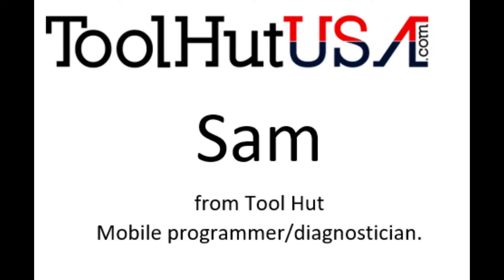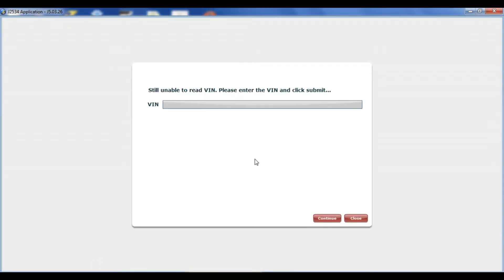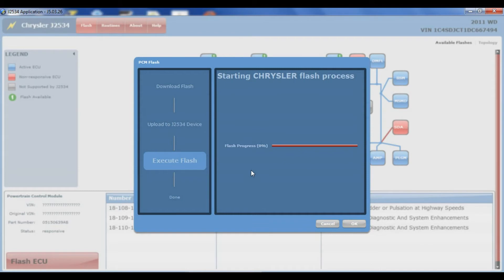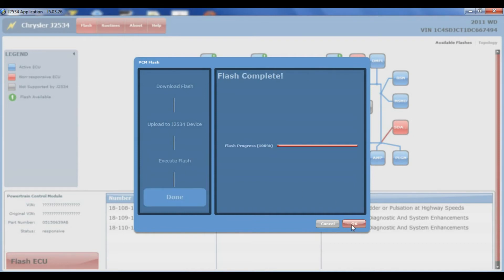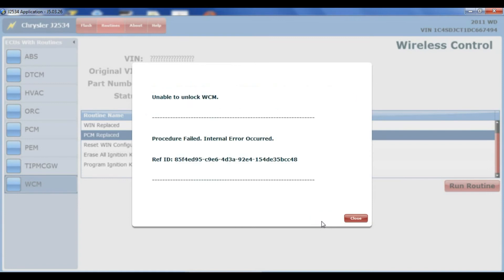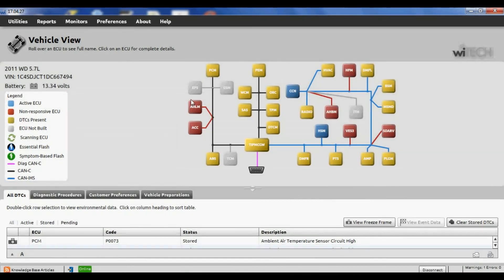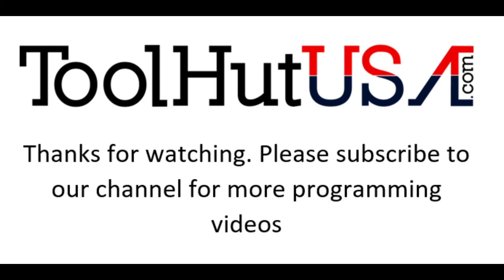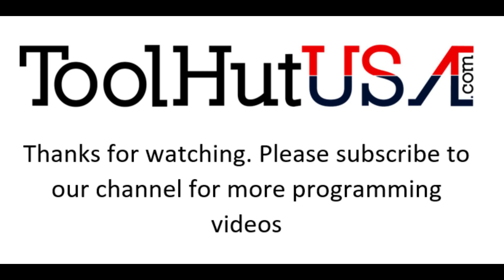2013 Dodge Durango PCM replaced J2534 FAIL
Watch as we explain the process of programming a New from the dealer blank PCM using J2534 in a 2013 Dodge Durango. We will also show you where J2534 failed to deliver as promised. Want a ToolHutUSA sticker send $5 USD specify it is for a sticker. Outside US please add some extra for additional postage.